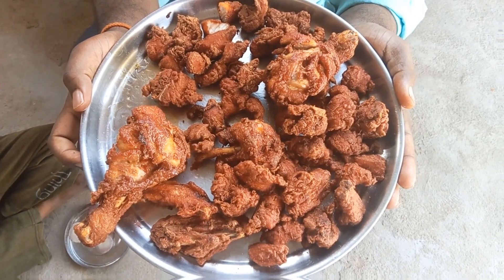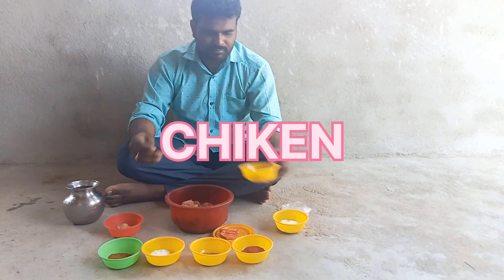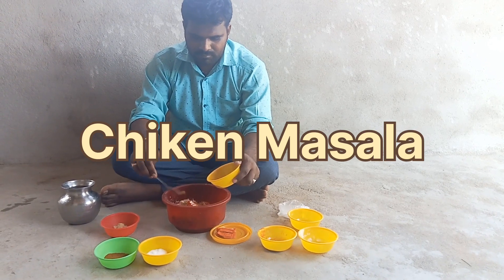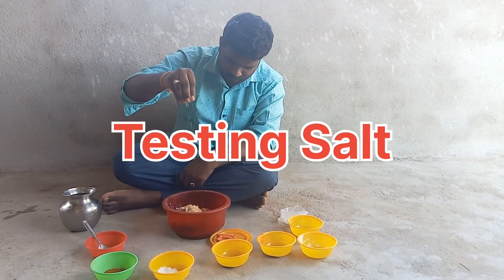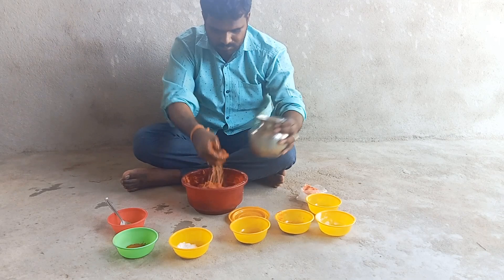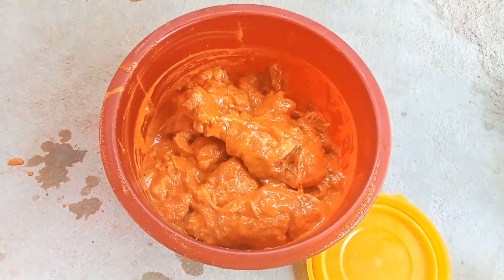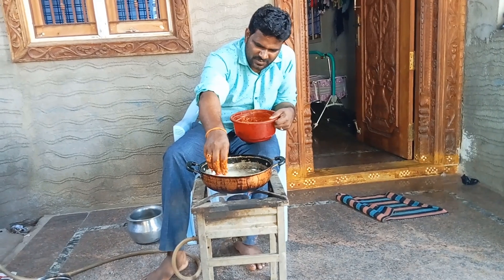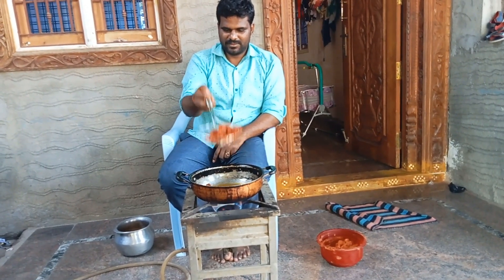HOME MADE FOOD